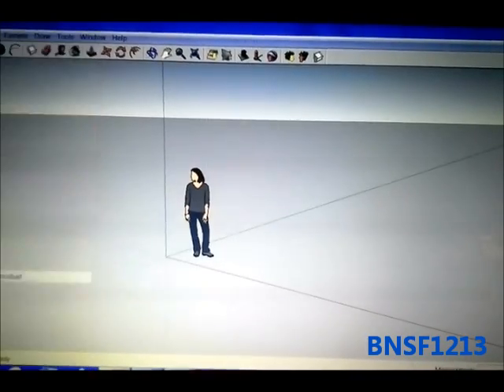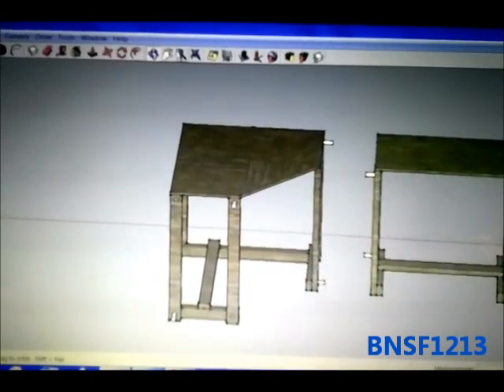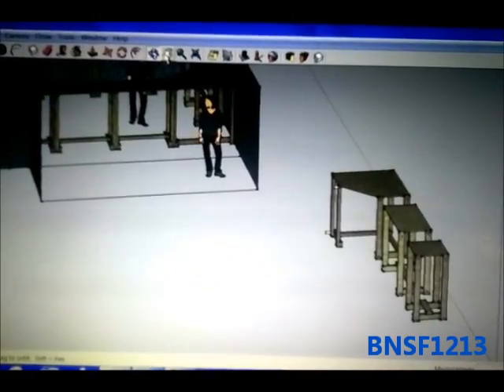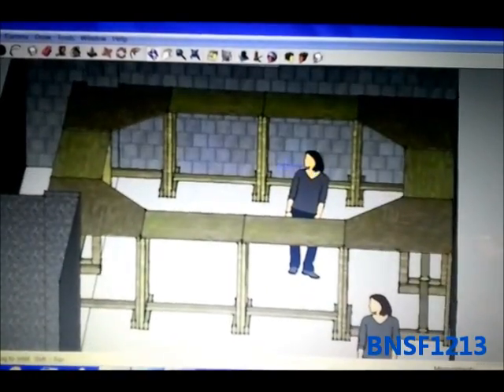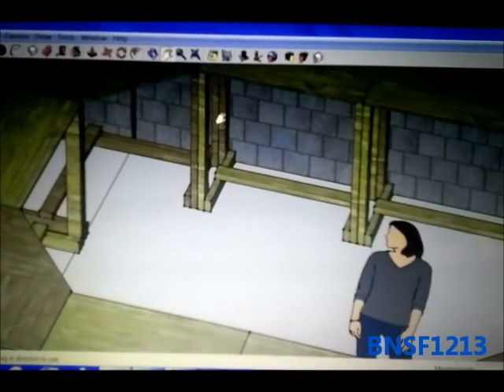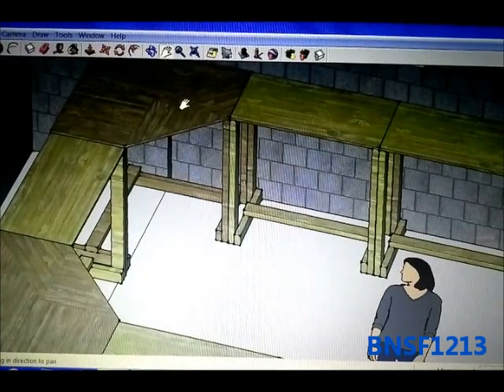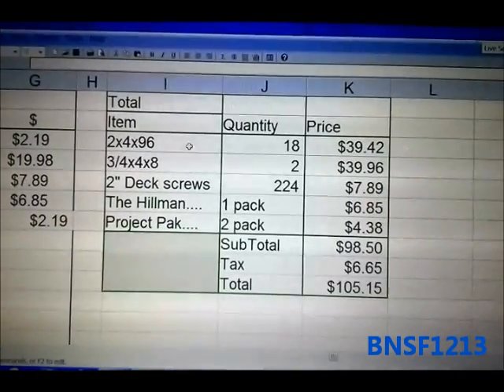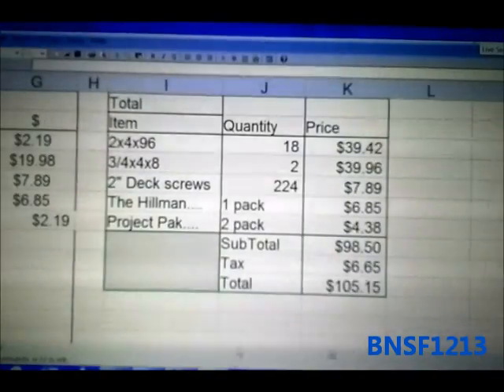Layout Update with Google Sketchup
This is a model of my layout and a layout update.